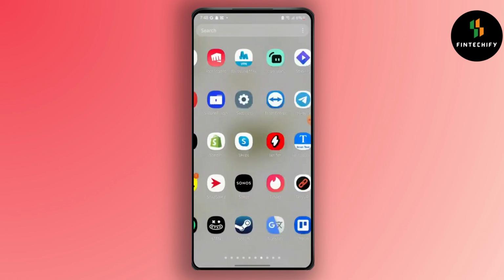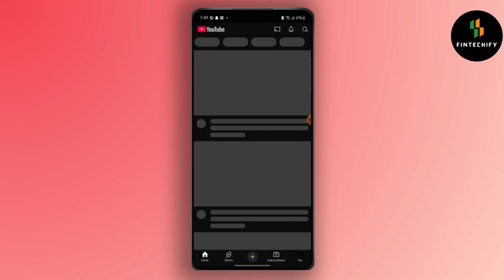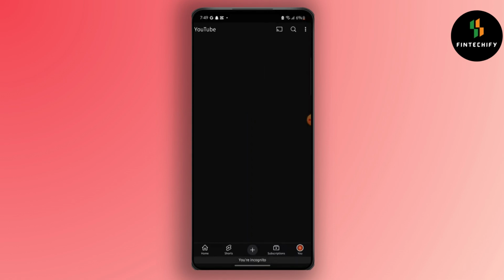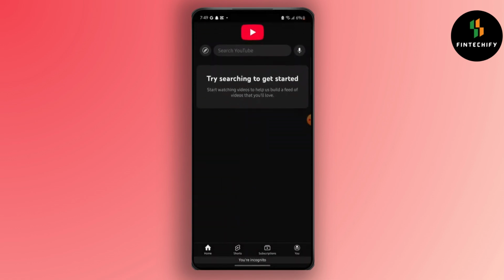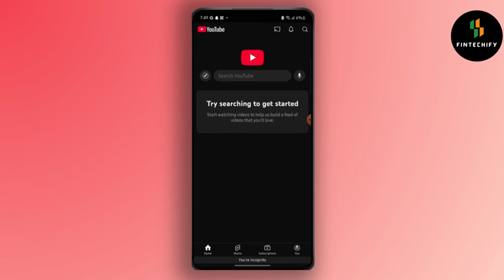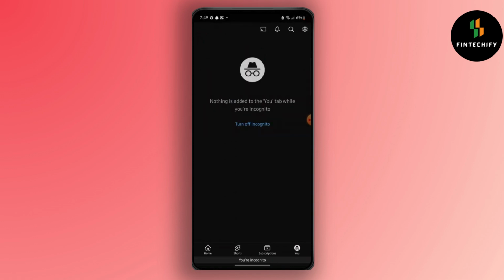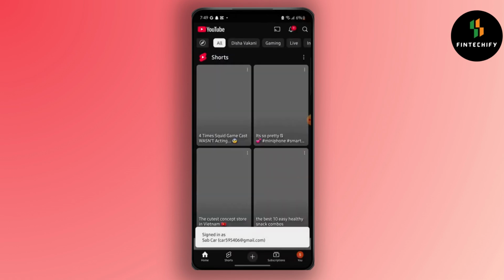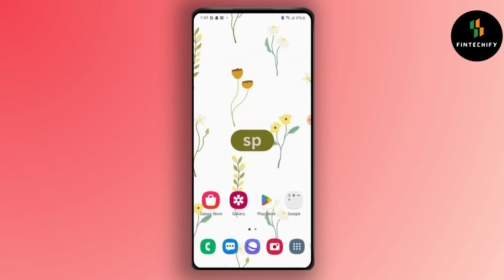How To Enable & Disable Incognito Mode On YouTube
Welcome to our step-by-step guide on "How To Enable & Disable Incognito Mode On YouTube"! If you want to keep your YouTube history private or explore videos without being tracked, this video is for you. We’ll show you how to easily enable and disable Incognito Mode on YouTube, whether you're using the mobile app or desktop. Learn how to activate this feature for a more private browsing experience and how to turn it off when you're done.

Timestamps: 00:05 How to enable Incognito mode on YouTube
00:25 How to disable Incognito mode on YouTube
00:40 Benefits of using Incognito mode on YouTube
00:55 How to stay anonymous while watching YouTube videos